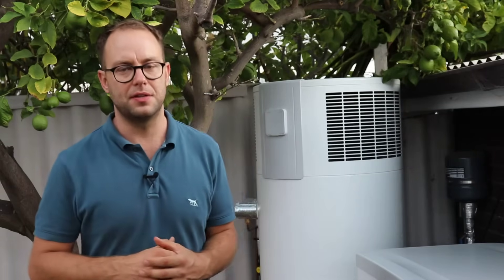Top 5 Must-Know Tips for Choosing Your Hot Water Heat Pump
Are you in the market for a hot water heat pump? With so many options available, it’s crucial to know what to look for to avoid common pitfalls. In this video, Phil from Euroheat shares the five most important factors to consider when choosing a domestic hot water heat pump. Learn about efficiency ratings, compressor quality, noise levels, insulation, and maintenance needs to ensure you select the best unit for your home. Whether you’re upgrading an existing system or installing a new one, this guide will help you make an informed decision. Watch now to get expert tips and advice!